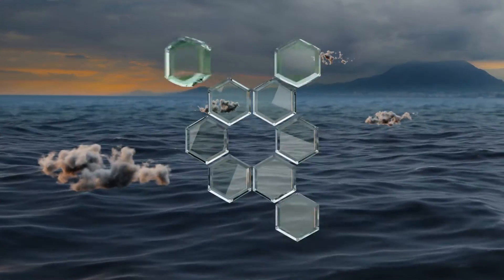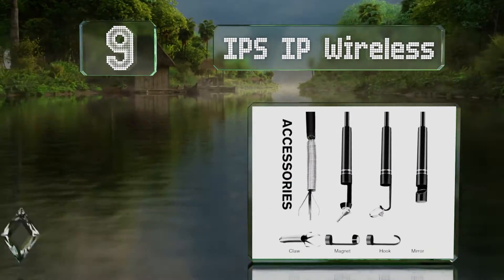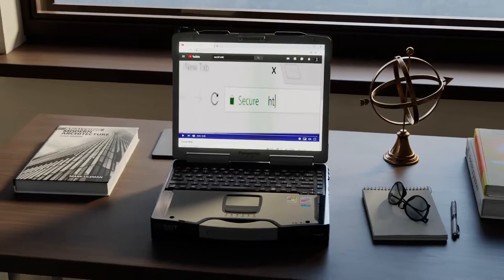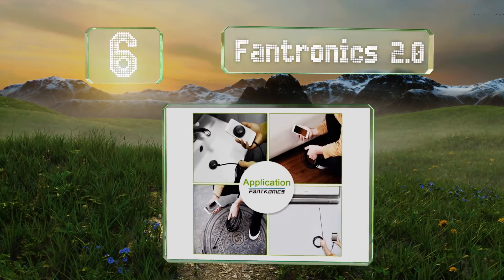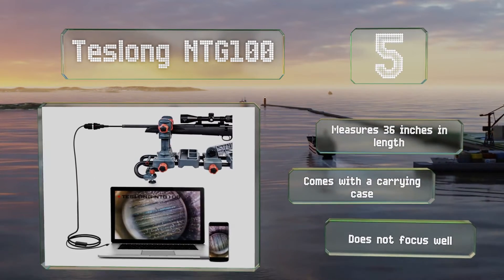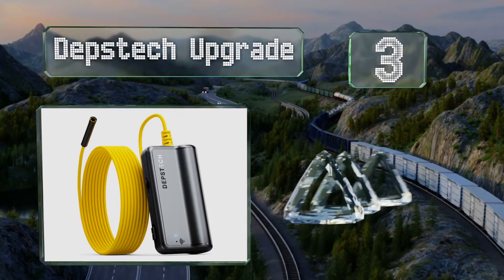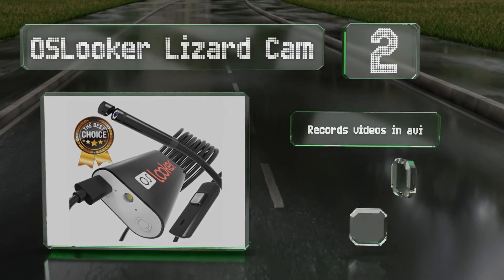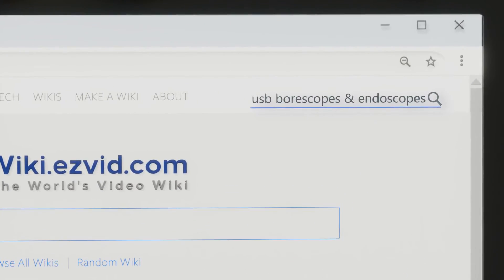10 Best USB Borescopes & Endoscopes 2020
Our complete review, including our selection for the year's best usb borescopes & endoscope, is exclusively available on Ezvid Wiki.

Usb borescopes & endoscopes included in this wiki include the fantronics 2.0, oslooker lizard cam, ihong wire, depstech upgrade, bluefire 7mm snake, depstech ultra-thin, teslong 3rd generation, t takmly snake, teslong ntg100, and ips ip wireless.